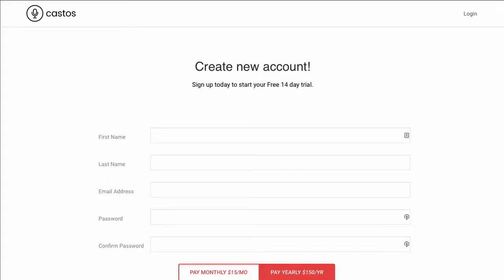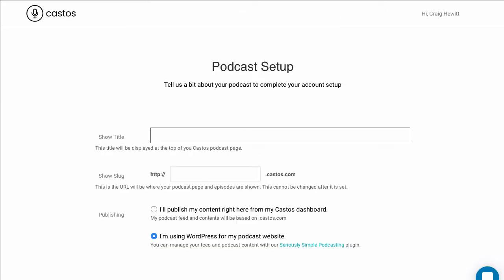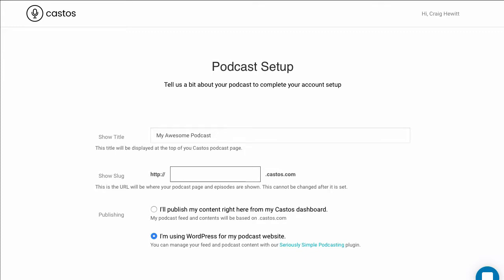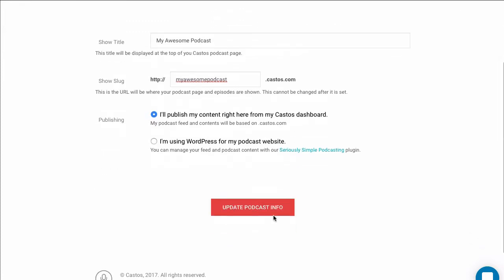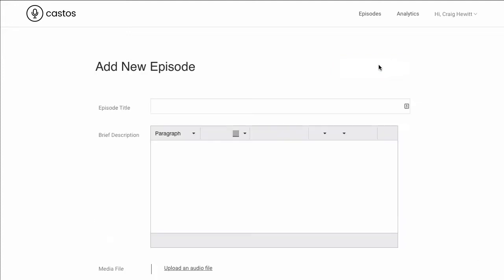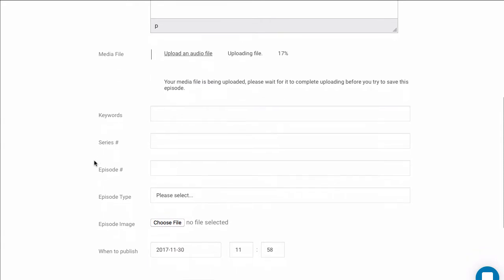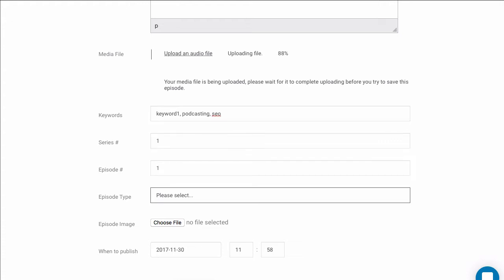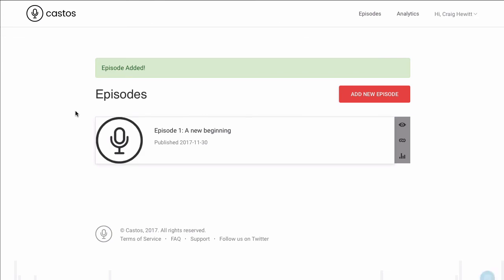Publishing Your First Podcast Episode on Castos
to get started